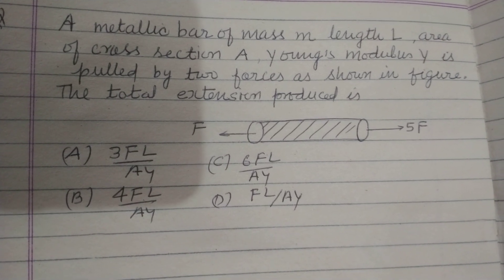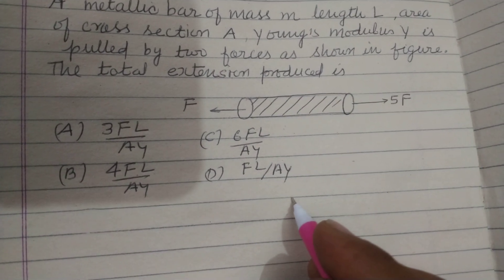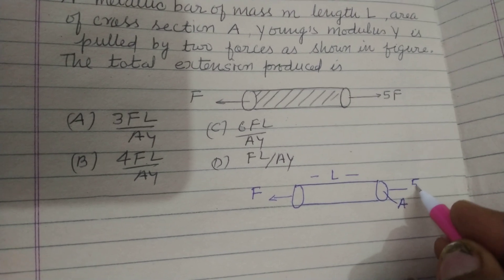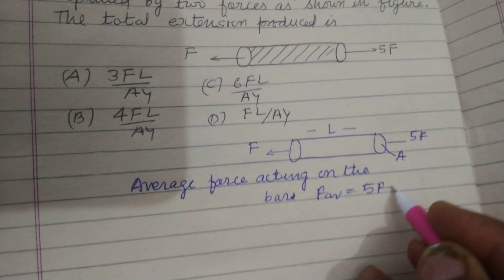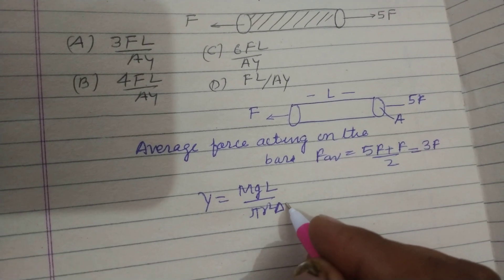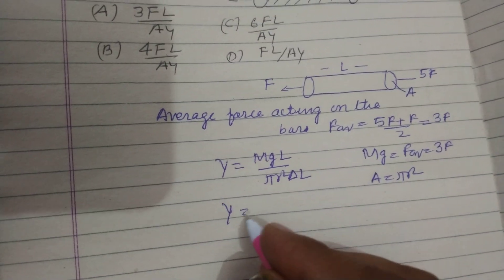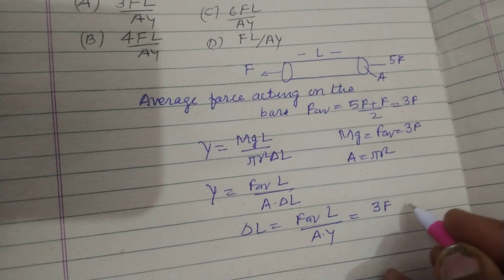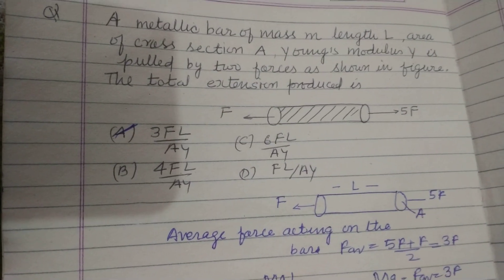A metallic bar of mass m length l area of cross section A young modulus y is pulled by two forces..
neet physics solution
neet 2023 physics solution